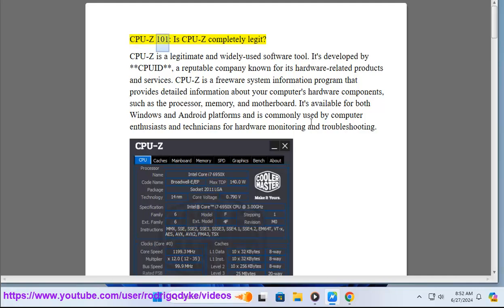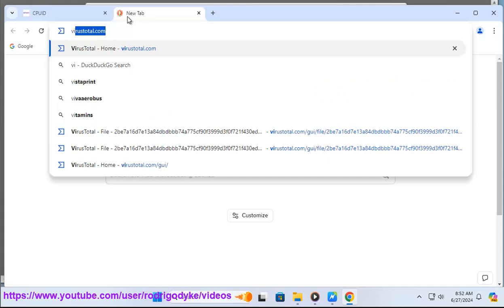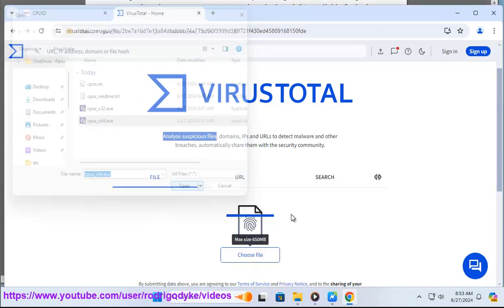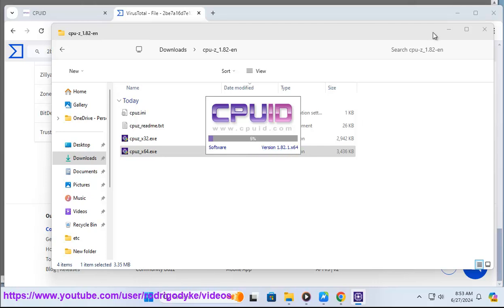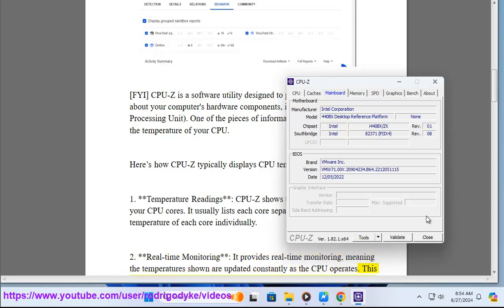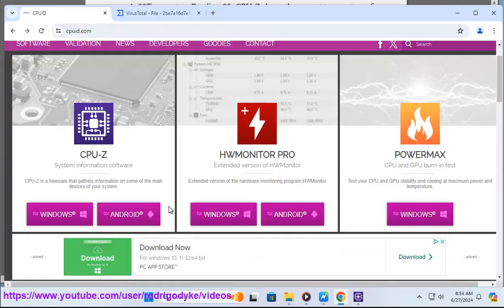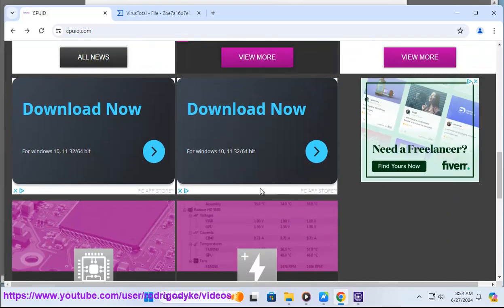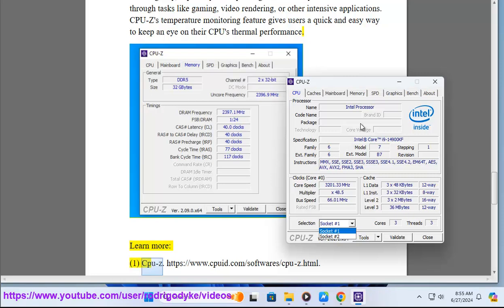CPU-Z 101: Is CPU-Z completely legit? cpu z? How much does CPU-Z cost? CPU-Z Portable?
Find out whether CPU-Z is completely legit or not.

i. CPU-Z is a freeware application, which means it is available for free. You can download and use it without any cost. The application provides detailed information about your computer's hardware, including the CPU, memory, motherboard, and more.

ii. CPU-Z Portable is also free, just like the standard version of CPU-Z. The portable version does not require installation and can be run directly from a USB drive or any other external storage device. You can download it from various software repositories or the official CPU-Z website.